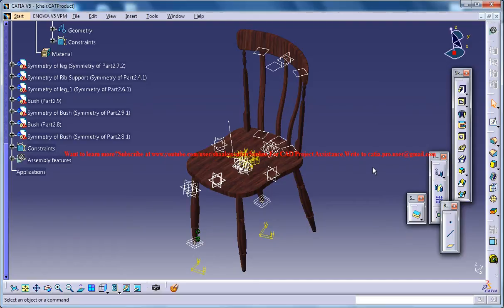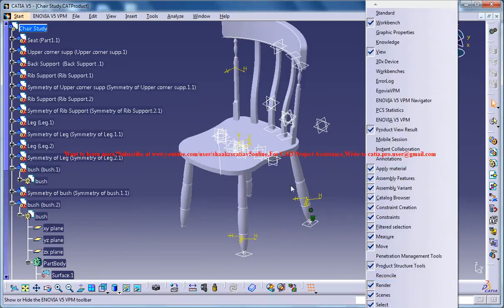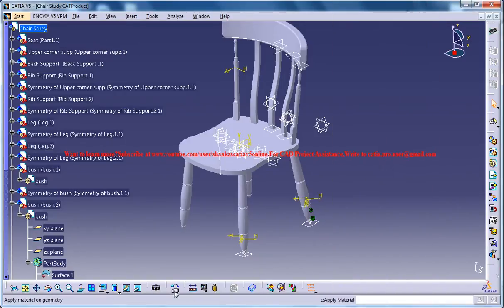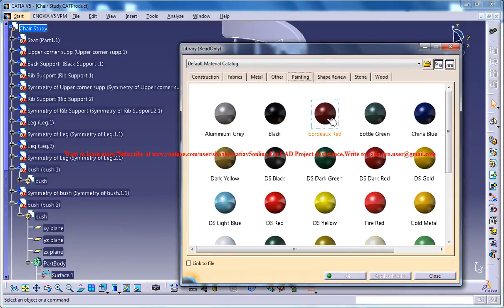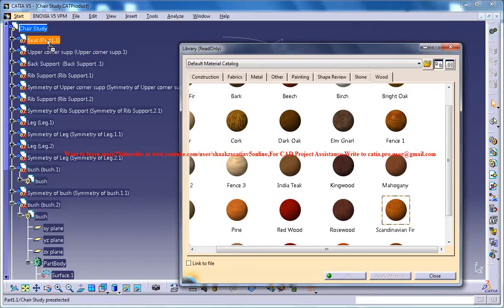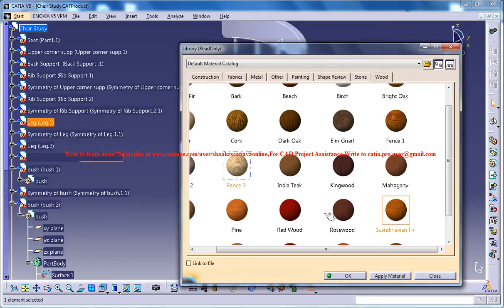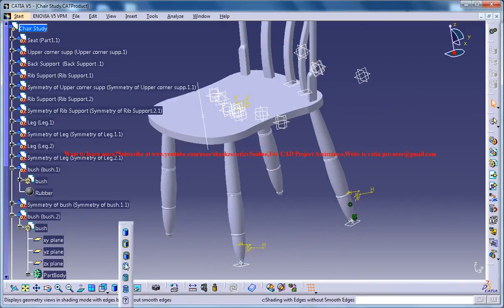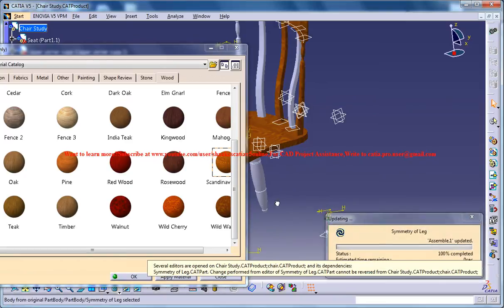Catia V5 Tutorial|How to design a Chair P16|Furniture & Product Design